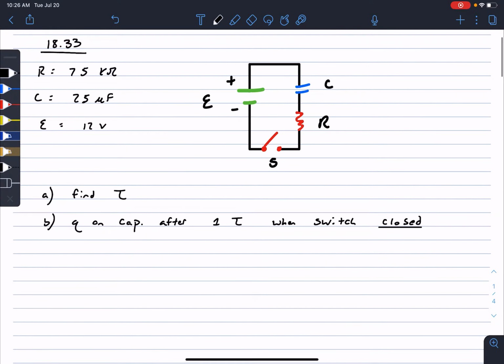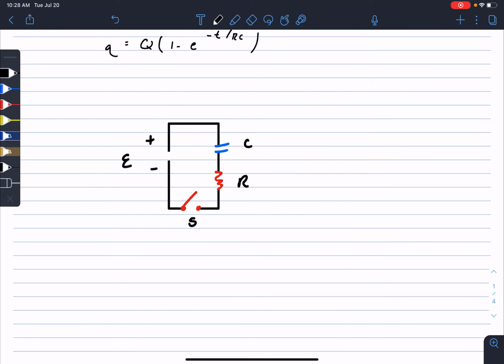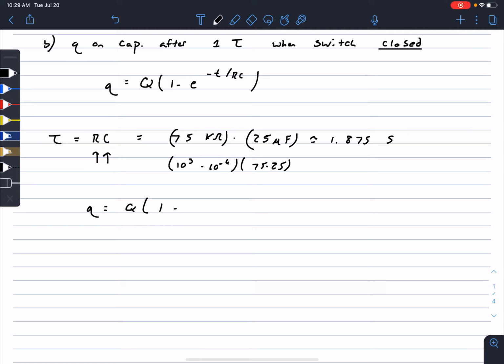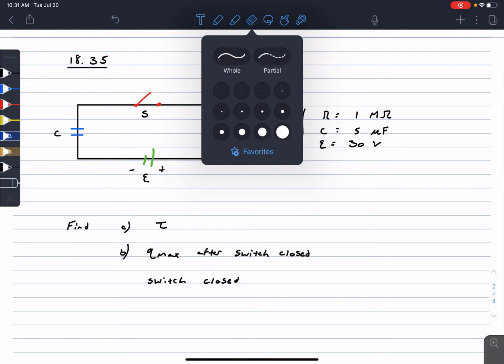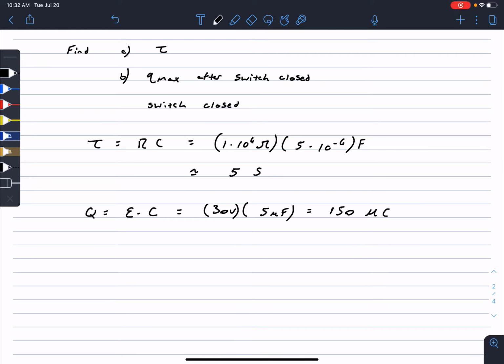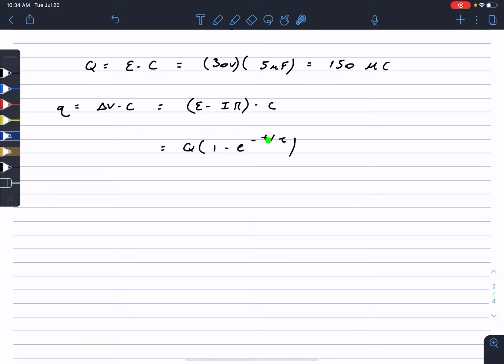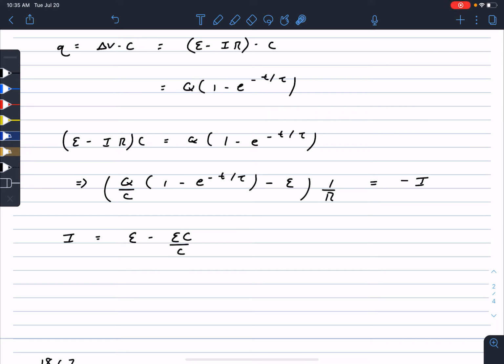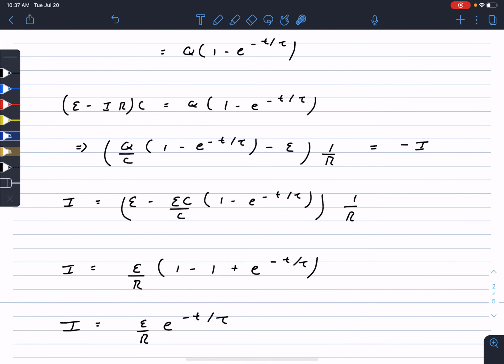RC Circuits 1